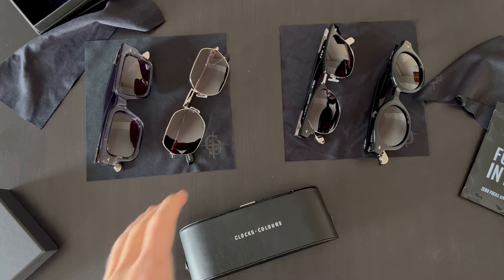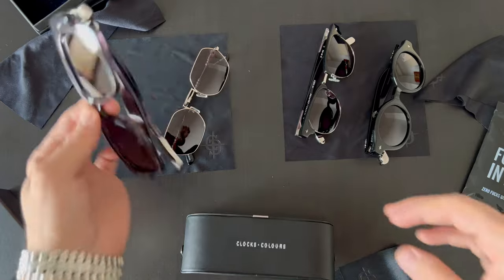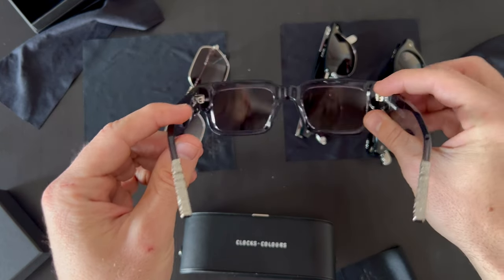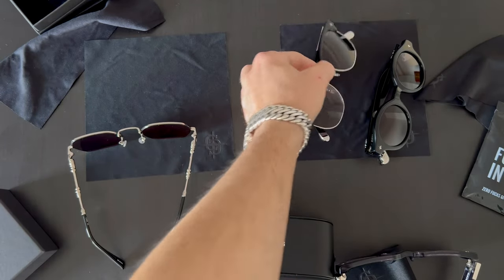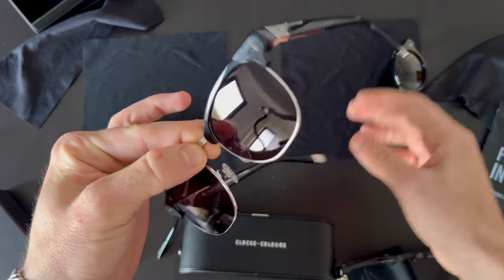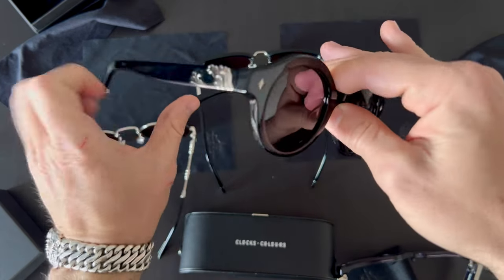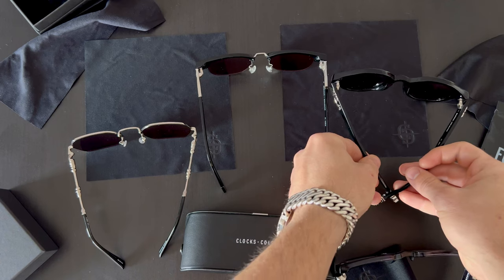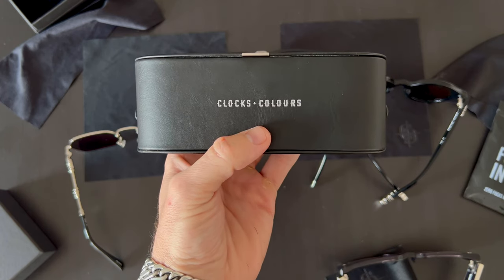Clocks & Colours Sunglasses Review / DISCOUNT 2024